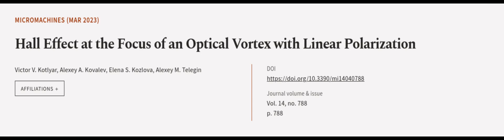Hall Effect at the Focus of an Optical Vortex with Linear Polarization | RTCL.TV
### Keywords ###

### Article Attribution ###
Title: Hall Effect at the Focus of an Optical Vortex with Linear Polarization
Authors: Victor V. Kotlyar, Alexey A. Kovalev, Elena S. Kozlova ,and Alexey M. Telegin

### Video Timestamps ###
0:00:00 - Summary
0:01:15 - Title
0:01:23 - Outro
0:01:27 - End